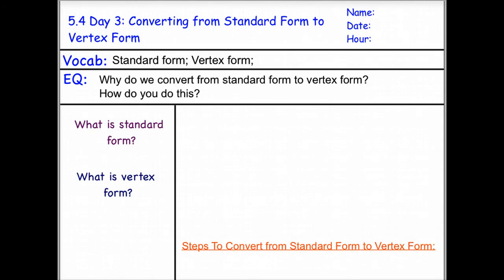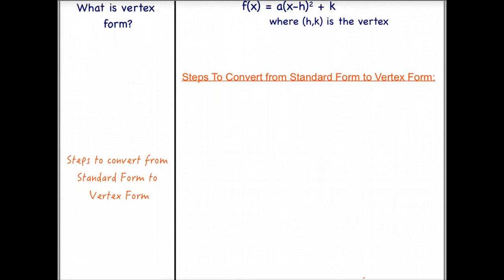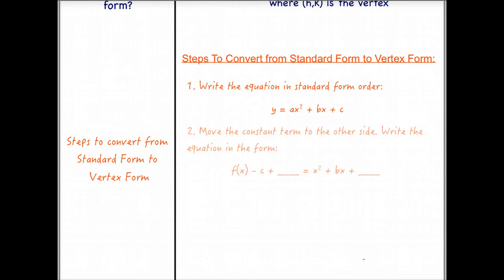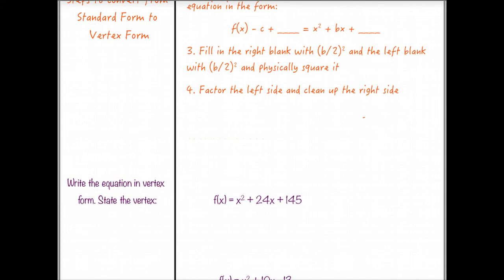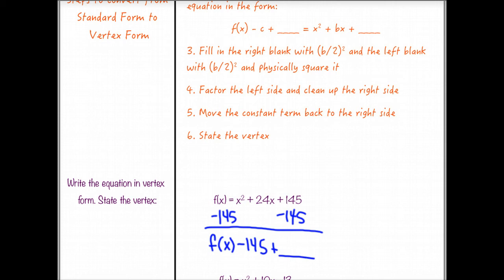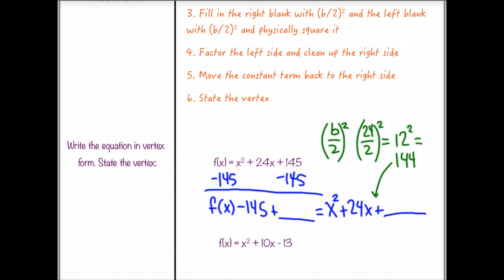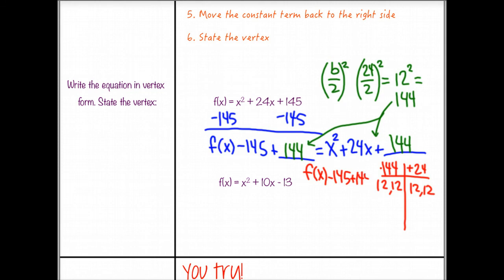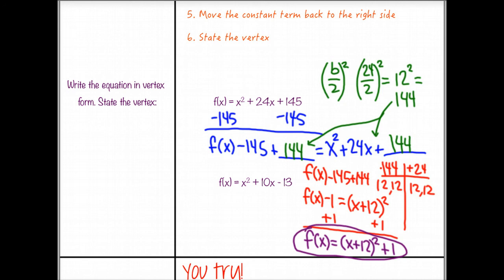5.4D3 Standard to Vertex Form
5.4D3 Standard to Vertex Form